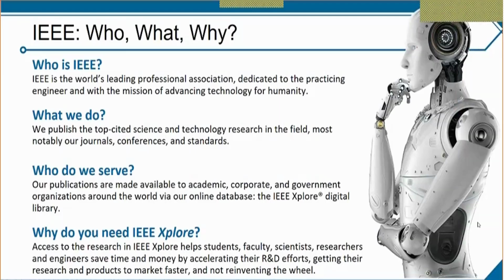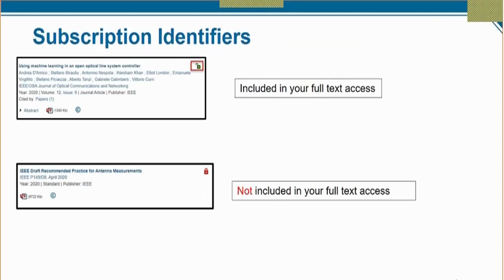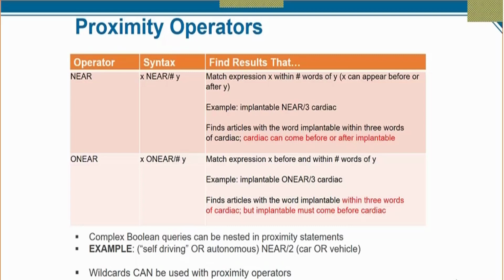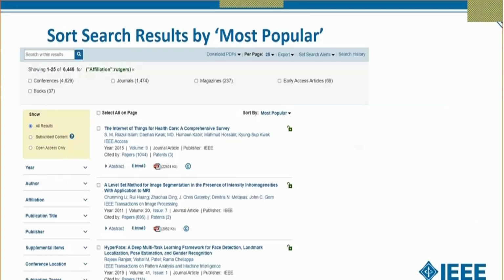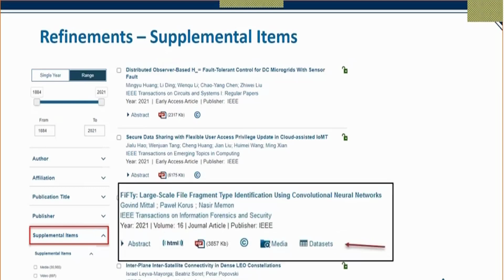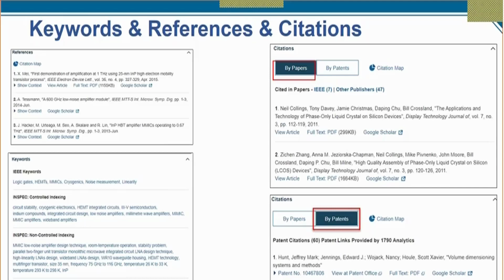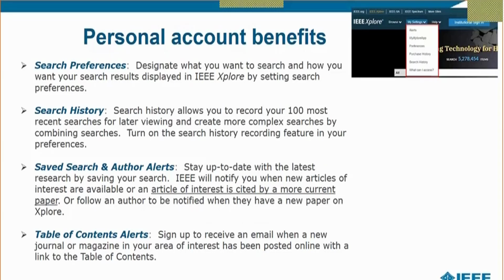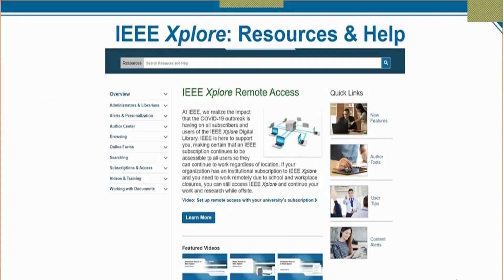IEEE Xplore presented by Ruth Wolfish - 2021 March